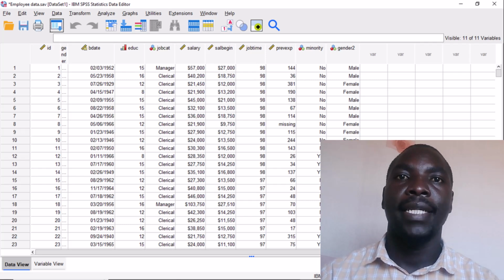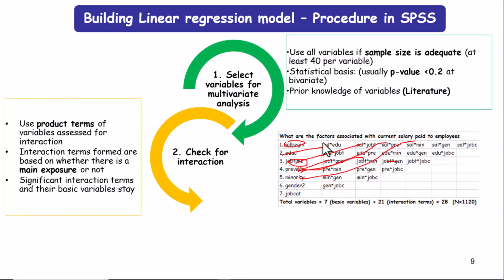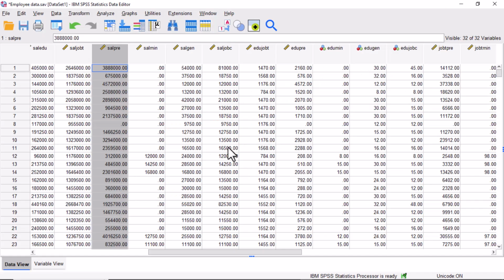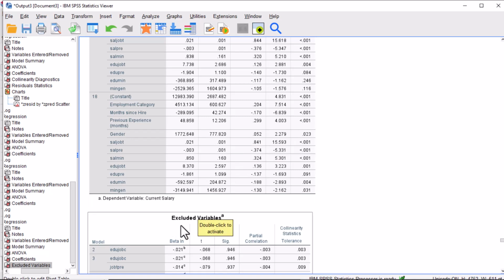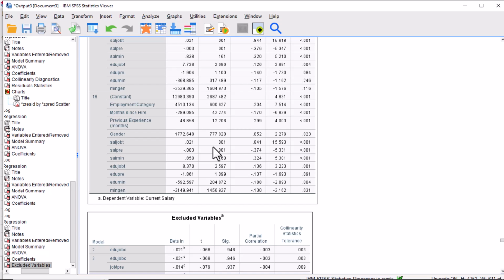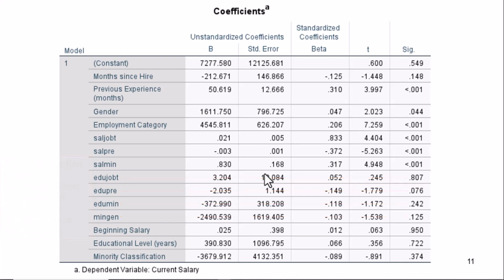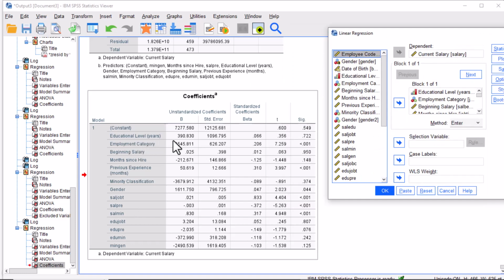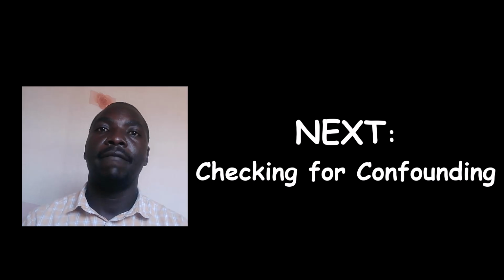How to test for interaction effects in Linear regression using SPSS: create & test interaction terms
Want to understand how variables influence each other in a regression model? In this video, we show you how to assess interaction effects (also called moderation effects) in linear regression using SPSS.

You’ll learn:
✅ What interaction effects mean in regression
✅ How to create interaction terms in SPSS
✅ How to test whether interaction terms are statistically significant
✅ How to interpret the presence of an interaction